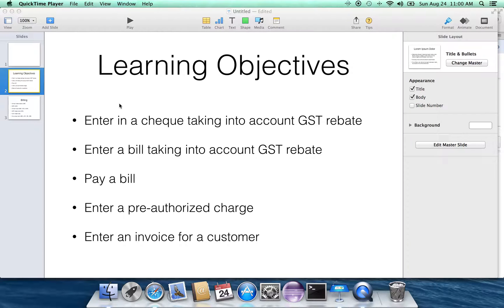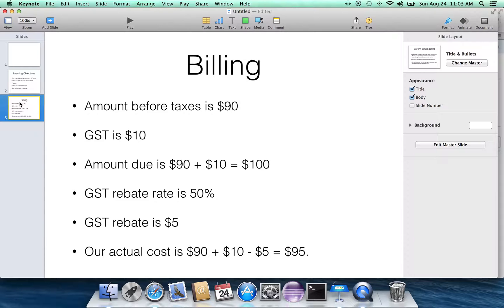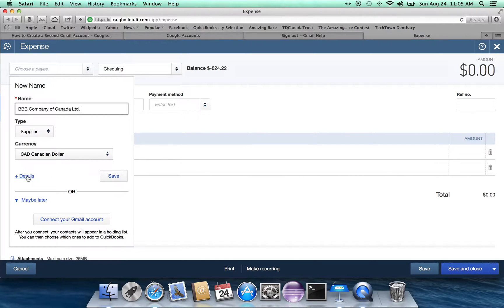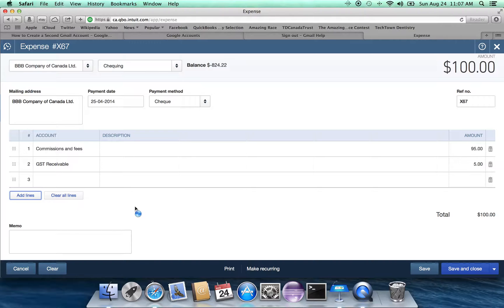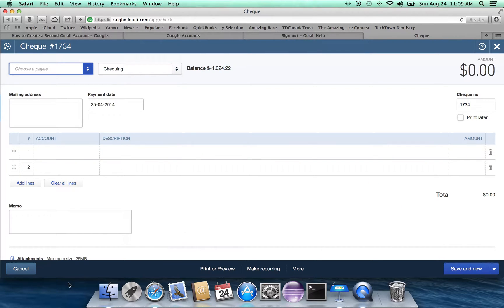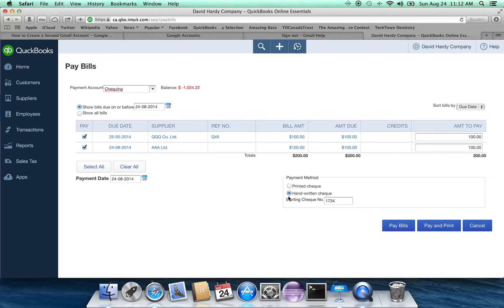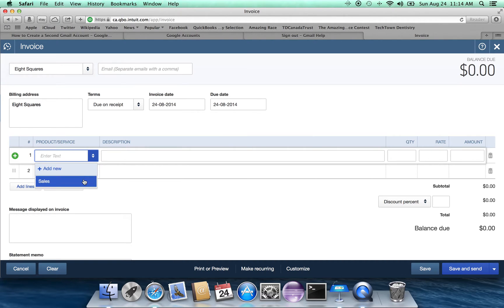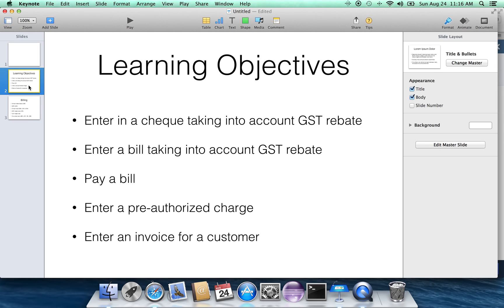QuickBooks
Quick tutorial of typical transactions